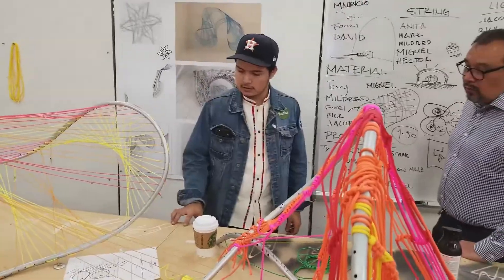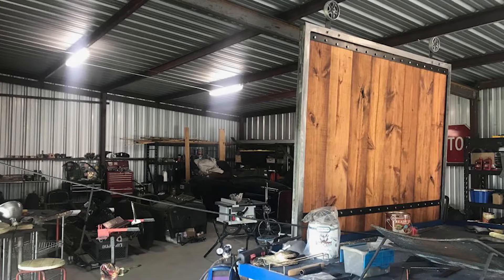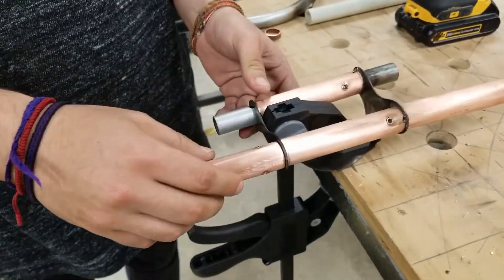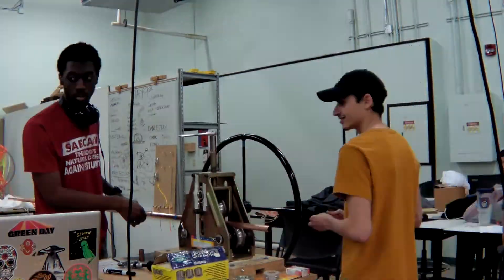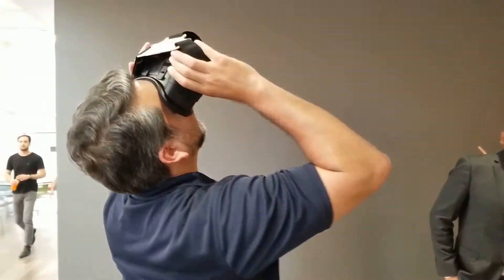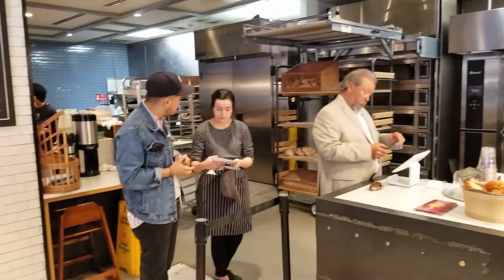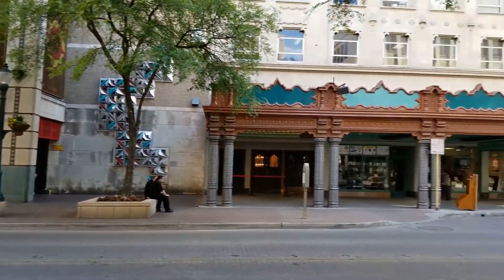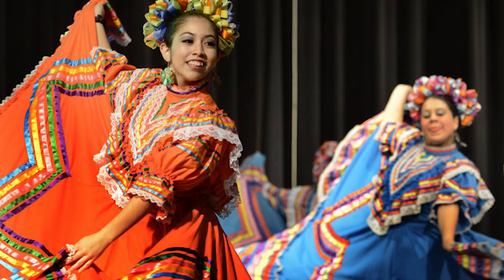Nexus Lab 03 - Update 02